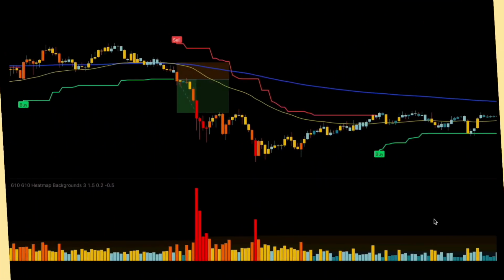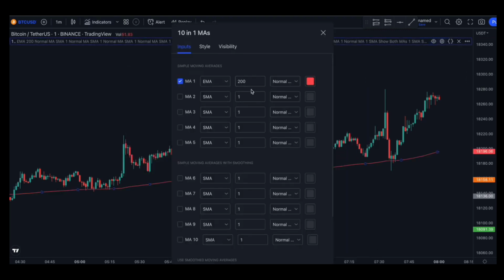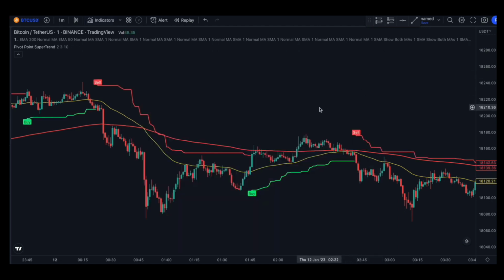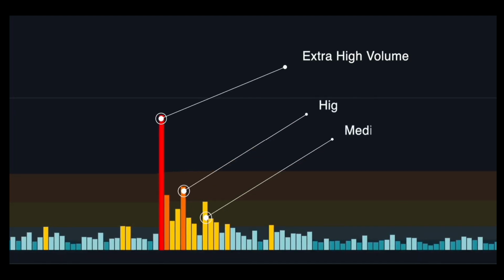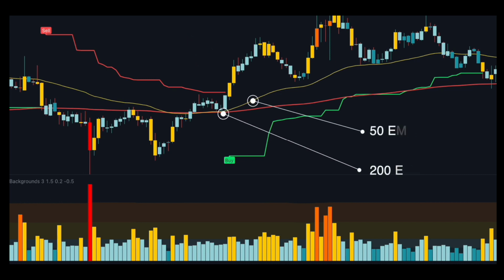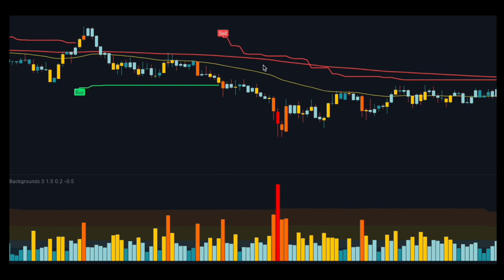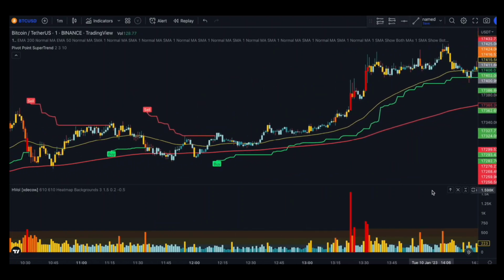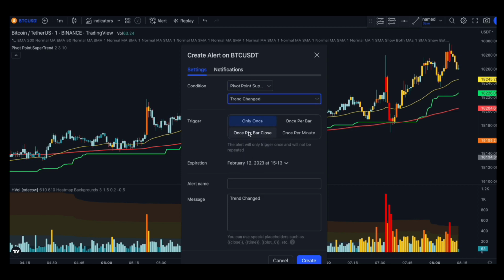Most Accurate Supertrend Indicator Trading